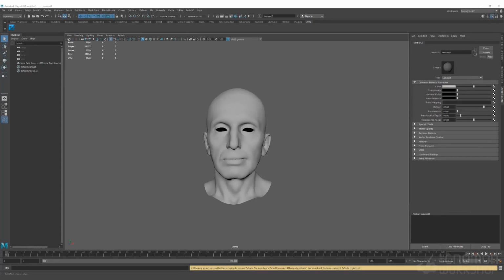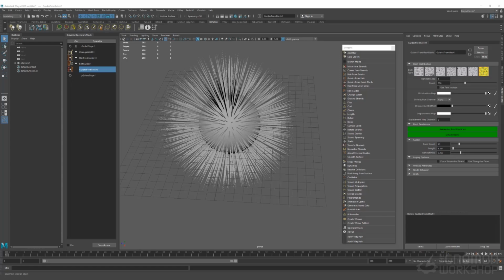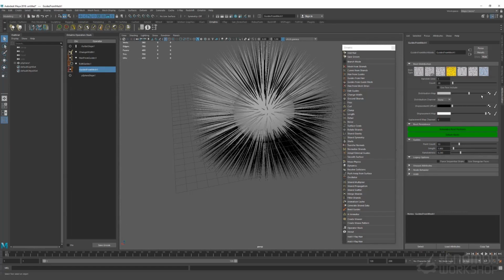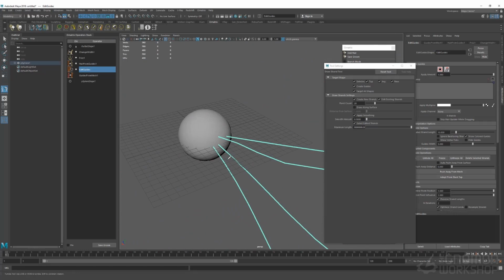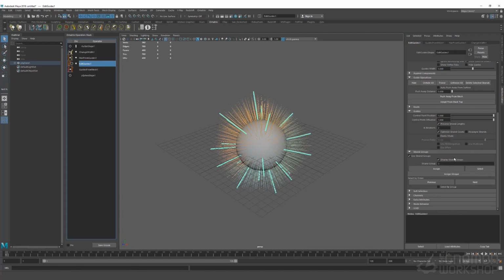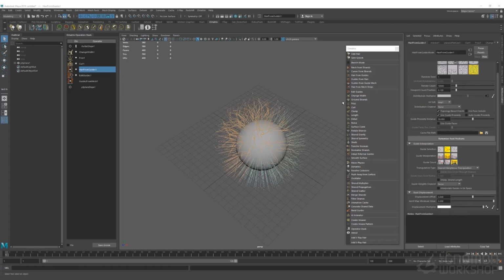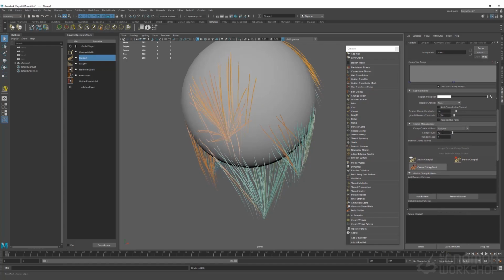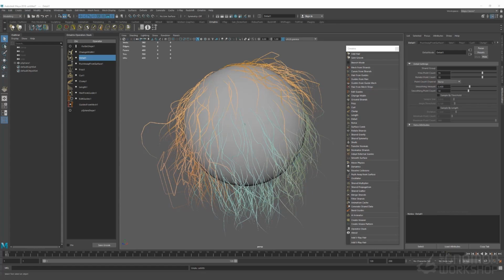01 Introduction to Ornatrix and UI Walkthrough